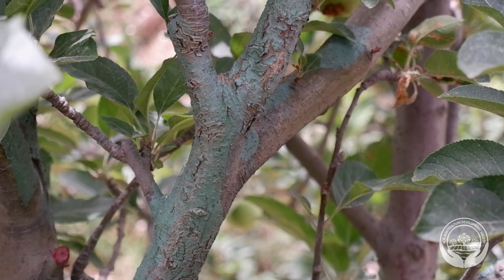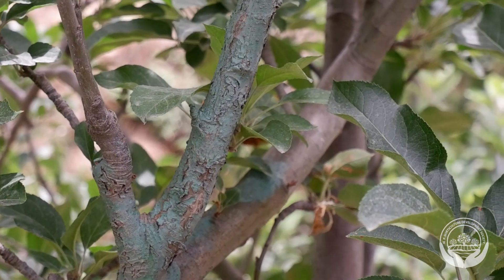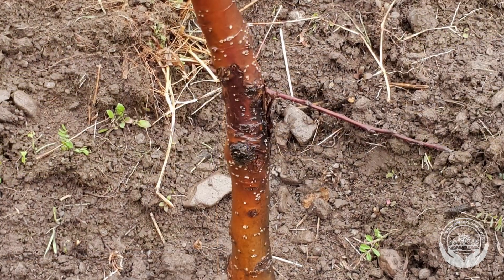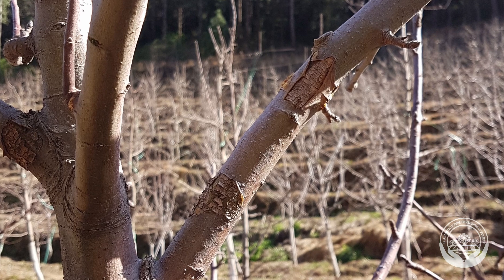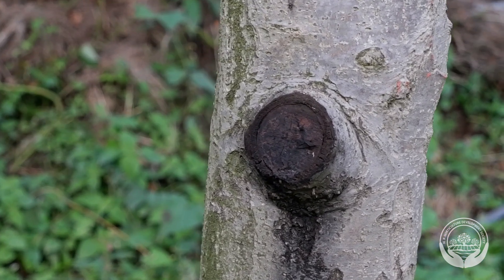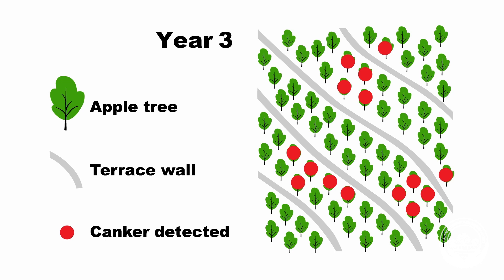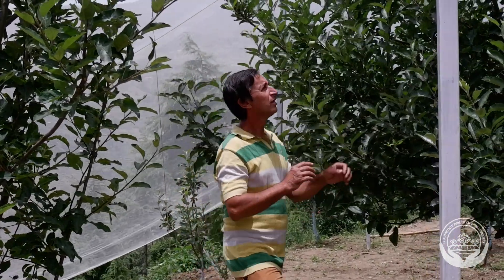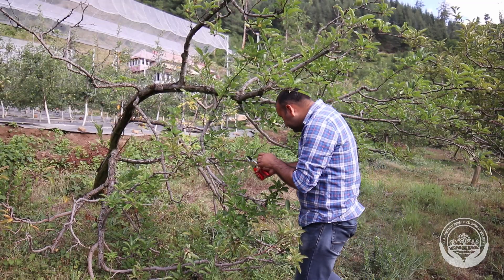ENGLISH || फलदार पौधों में नासूर रोग होने के कारण एवं बचाव हिमाचल प्रदेश बागवानी विकास परियोजना।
फलदार पौधों में नासूर रोग होने के कारण एवं बचाव हिमाचल प्रदेश बागवानी विकास परियोजना। Cause of fruit plant canker disease and its prevention Himachal Pradesh Horticulture Development Project.

Himachal Pradesh Horticulture Development Project,
Dyerton BizHub, Talland Bypass,
Shimla, H. P. 171001

Phone
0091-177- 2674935